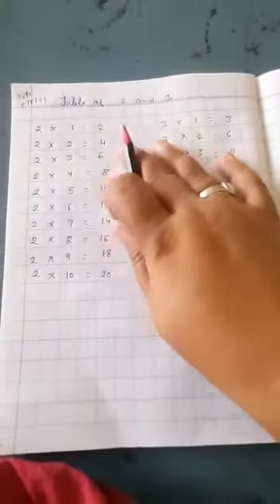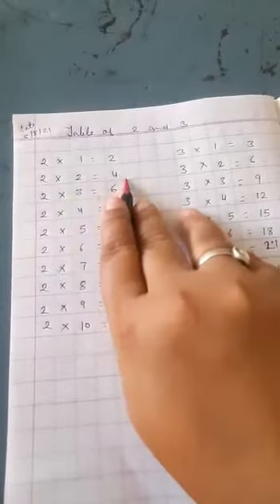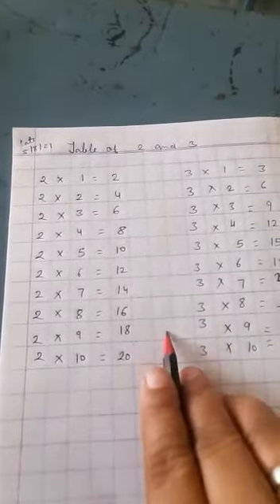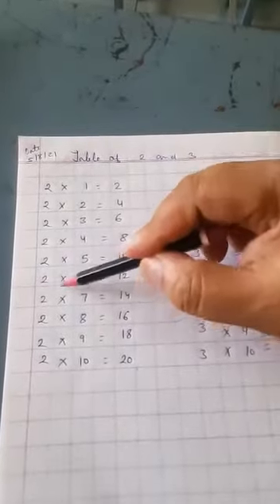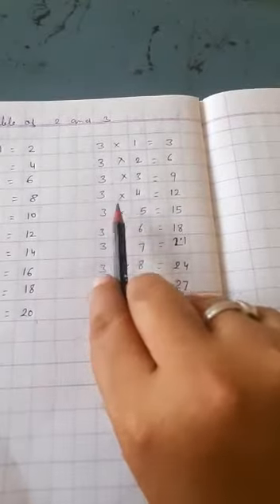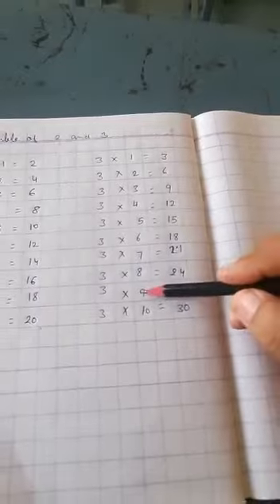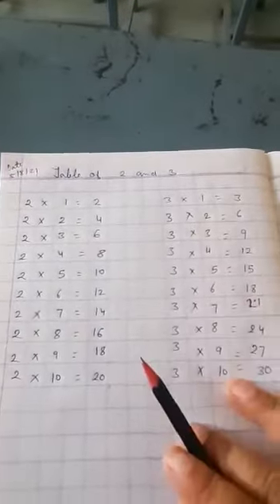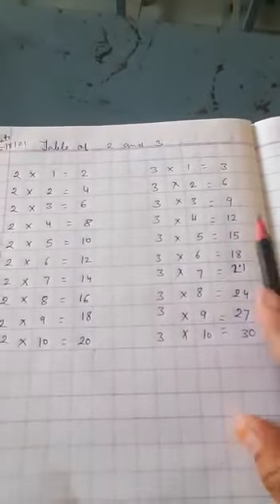maths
Video from NAZIMA ALAM